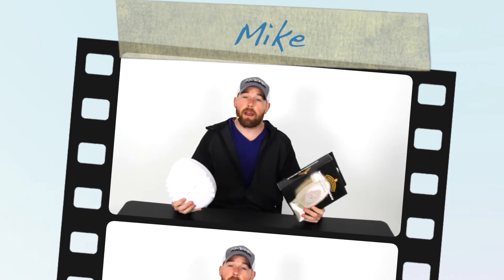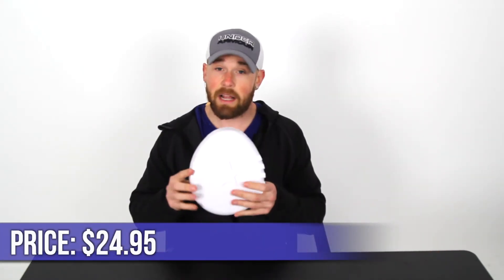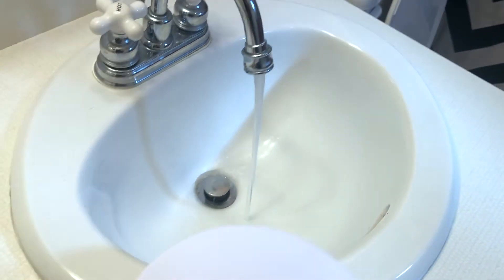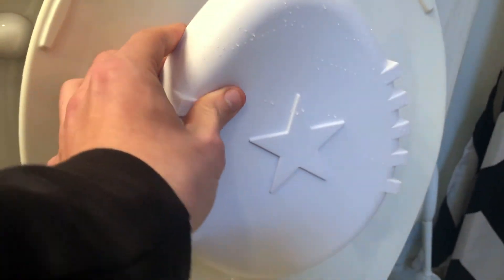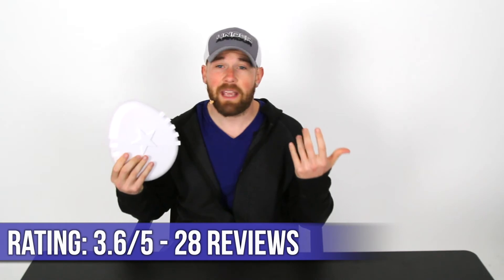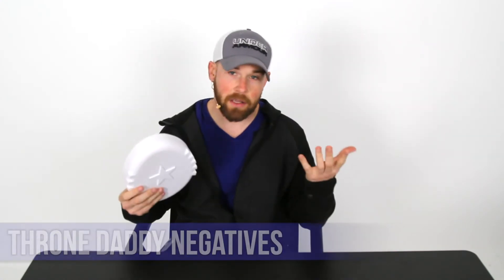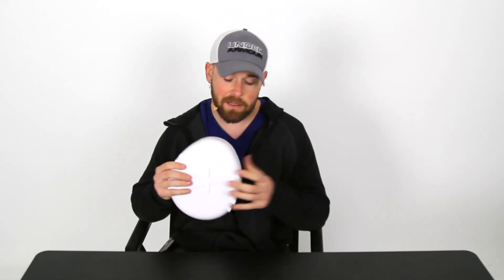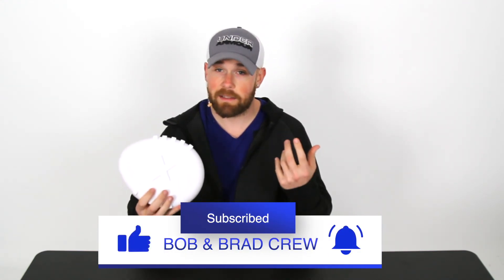Have Back Pain While On the Toilet? Try the Throne Daddy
Mike reviews the Throne Daddy lumbar cushion for the toilet. THE ONLY LUMBAR CUSHION FOR THE TOILET - Works with both elongated and round toilets with flat lids. The 2-inch thickness adds exceptional comfort. Fits into the seat opening. Cushion does not touch the seat when the lid is closed to flush or sit on.

Interested in learning about the products mentioned in today's video:
1) Throne Daddy

This YouTube Channel is a secondary channel associated with "Bob & Brad" The Most Famous Physical Therapists on the Internet.
(In Our Opinion Of Course)

Our goal of this channel is to cover anything related to health, fitness and your overall well-being. Mike, Alex, Liz & others will be reviewing health/fitness/pain relief/therapy products as well as providing content related to Bob & Brad's Channel.